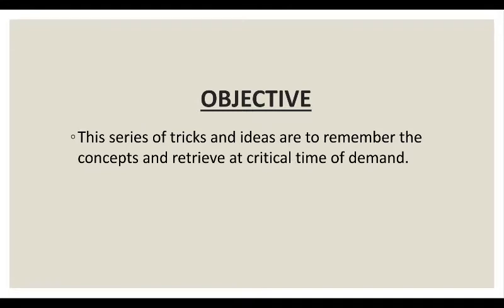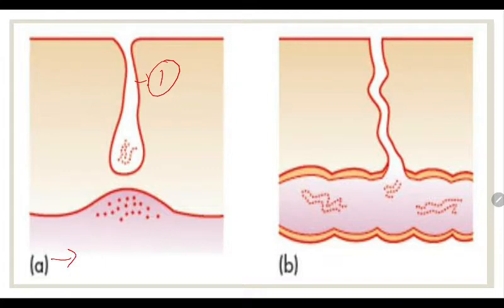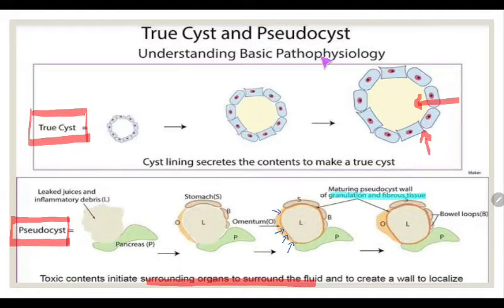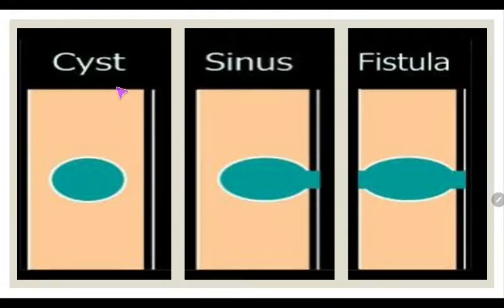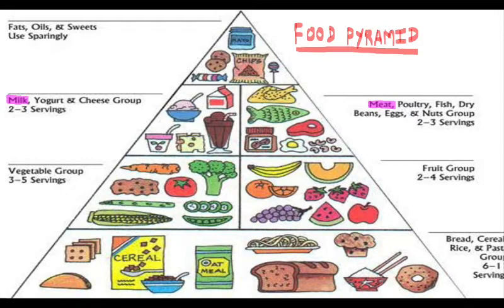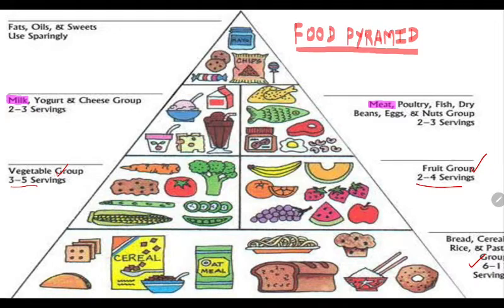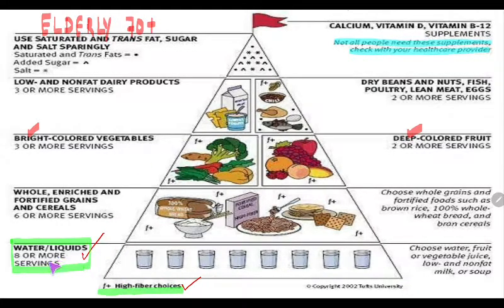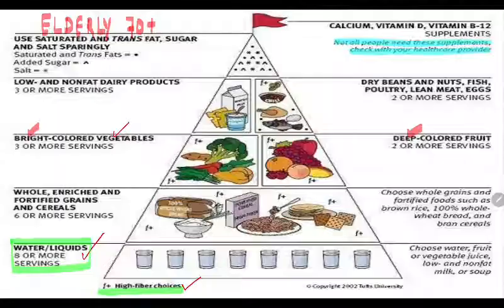PEBBLES-9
1. Cyst Vs Sinus Vs Fistula
2.  Food Pyramid